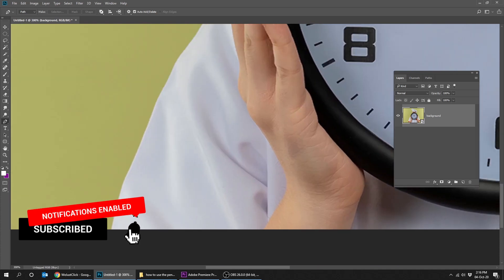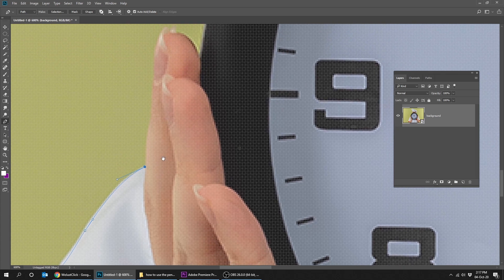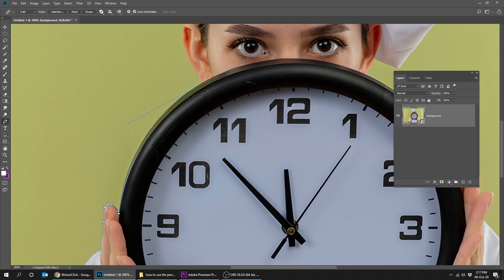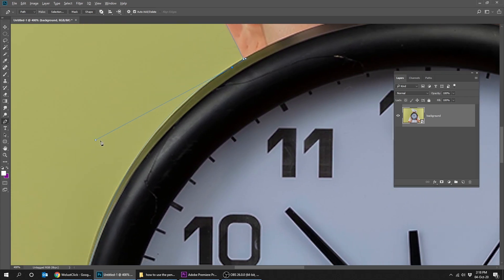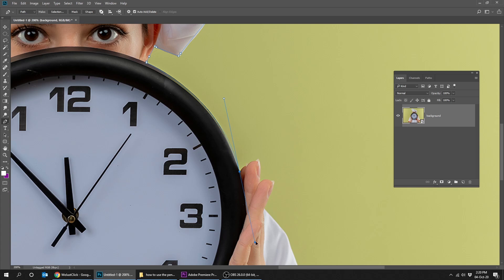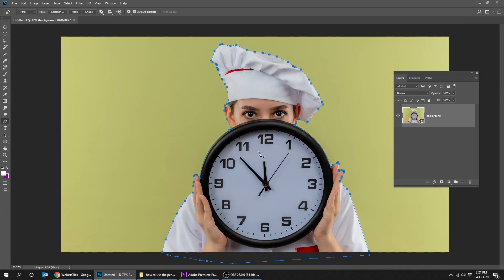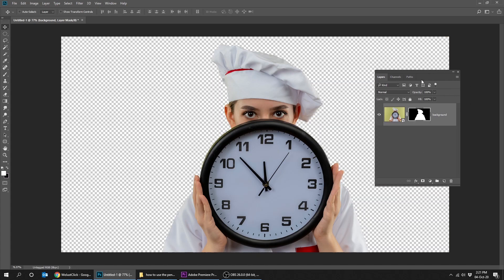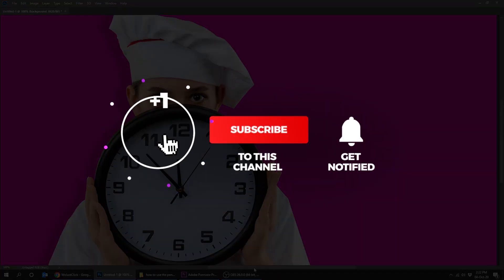How to Use the Pen Tool in Photoshop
The Pen Tool is the most accurate way to make selections in Photoshop. Learn how to make accurate selections. Whether you need to cut a subject out of a photo or create a precision shape or design, the Pen Tool has you covered!

Video inspired by PHLEARN
► Envato UNLIMITED DOWNLOADS of templates, videos, music & more